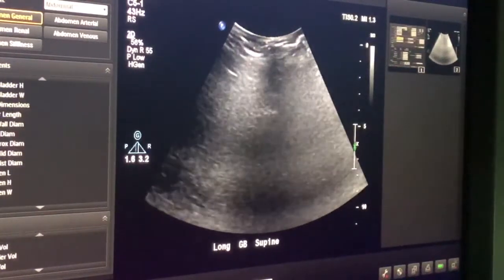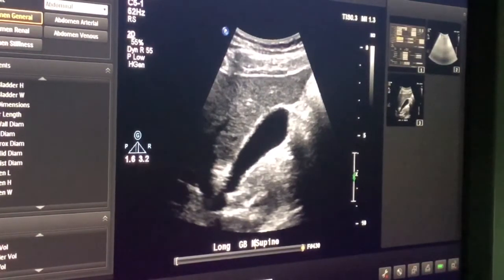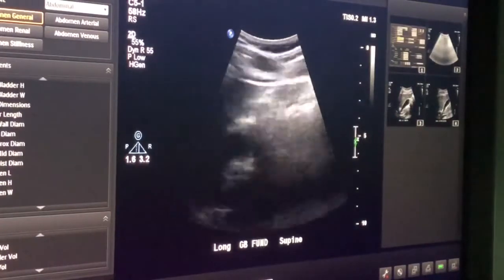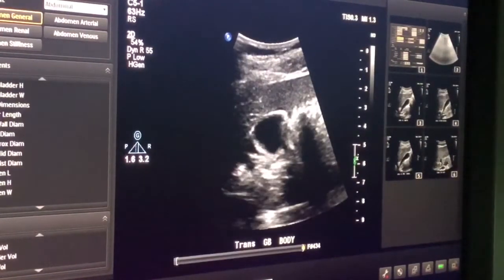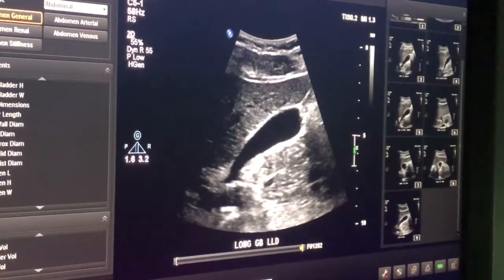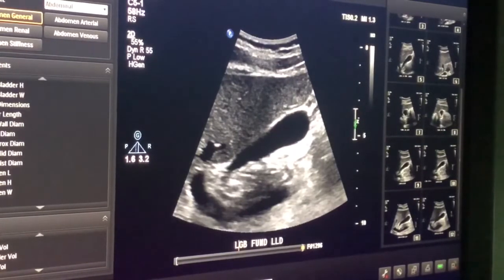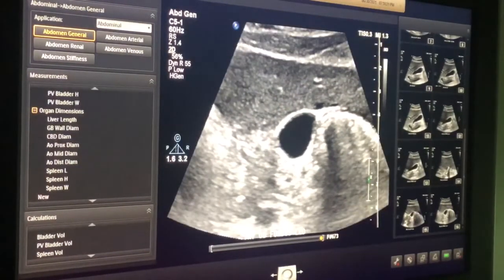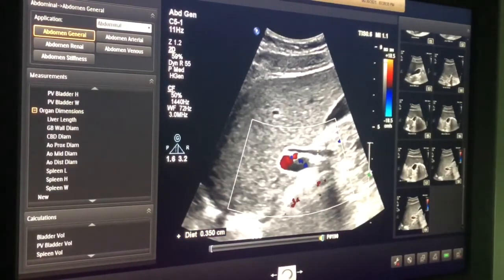Gallbladder Ultrasound Demo